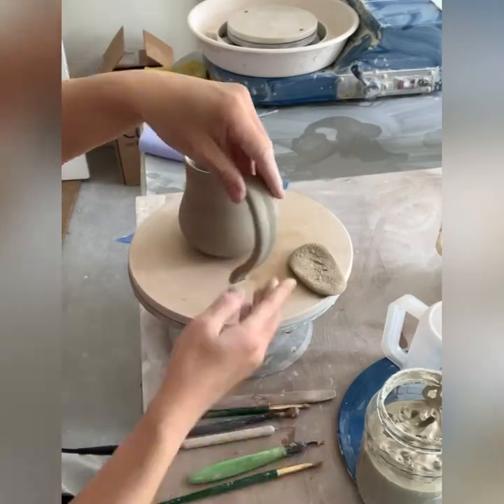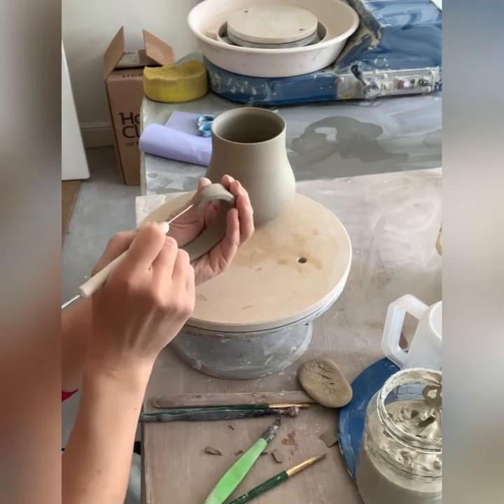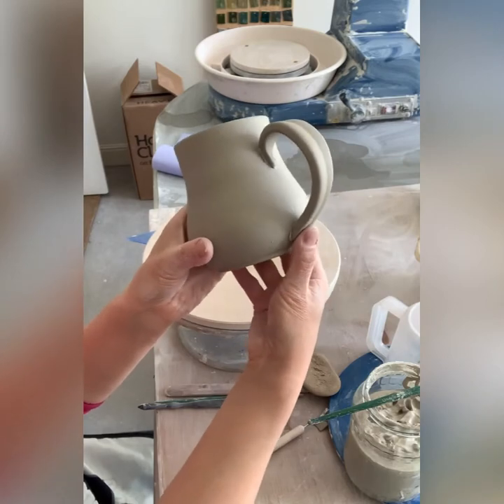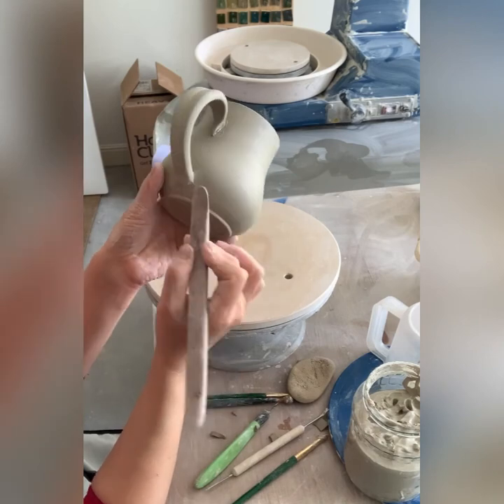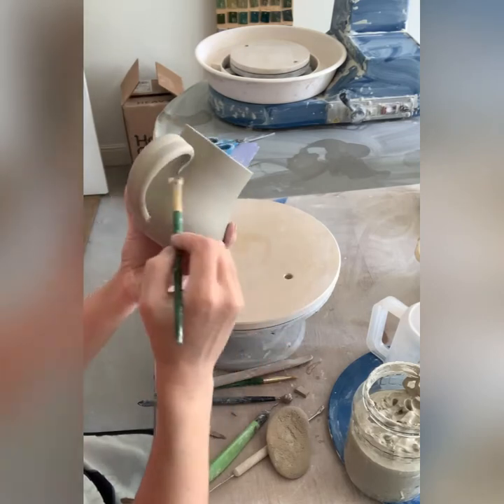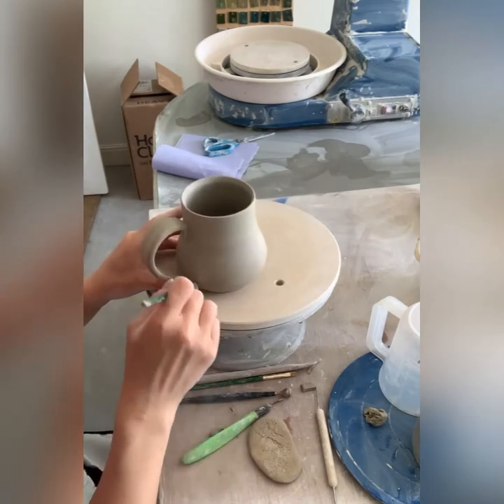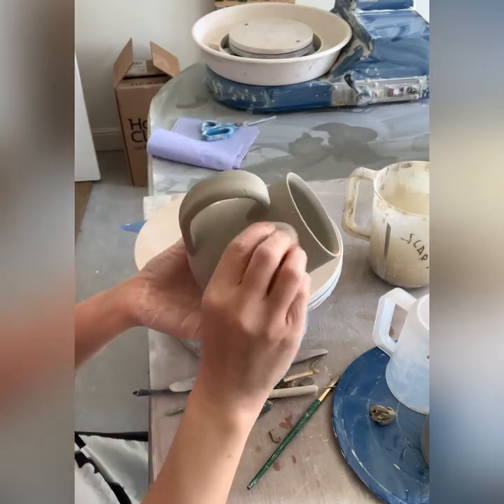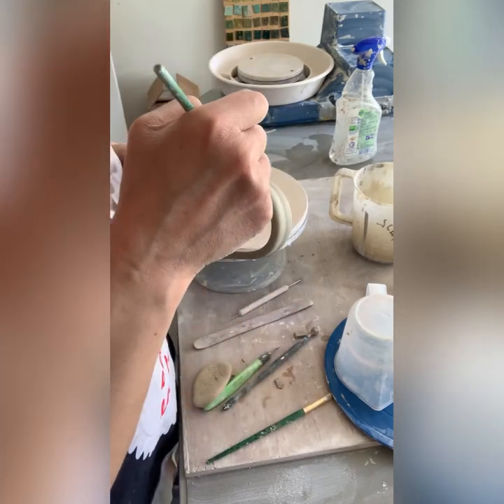How I attach handles to the mugs with no cracks! Pottery tips, learning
Used materials:
Leather hard mug and a handle.
Needle tool
Wooden tool (optional)
Wet sponge
Rubber tip tool (optional)
Stiff short hair brushes
Thick slip
Small lump of fresh clay

Tips:

Critical - use as less water as possible!

If I dip my brush in water I then tap it on the sponge to get rid of the excess. If water gets into the joint wipe it off so that it doesn’t oversaturate the clay.

Avoid sharp corners inside the joints. I use a brush to smoothen those corners, make them rounded.

Use a needle tool to compress the clay inside the joints.

Next day when a the mugs is a bit stiffer run the needle tool inside the joints once again!!

This action will seal up your joint completely and you will never have any cracks!

Water and loose slip around the joints cause cracks.

Good luck!

Dina